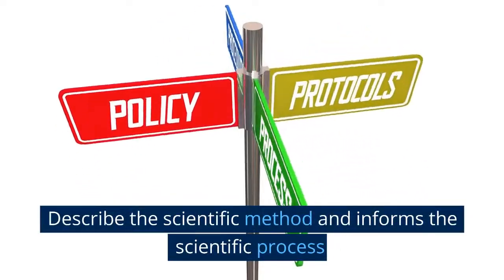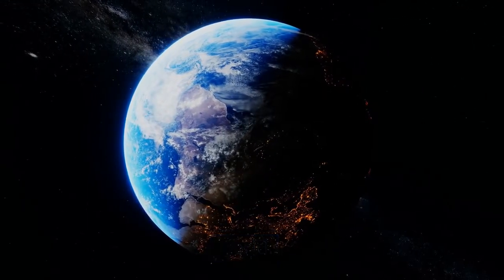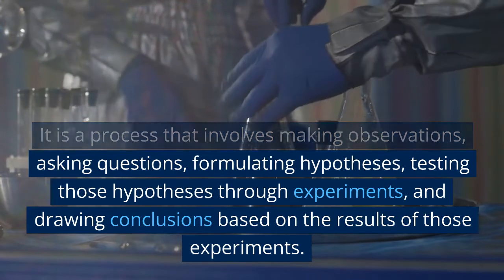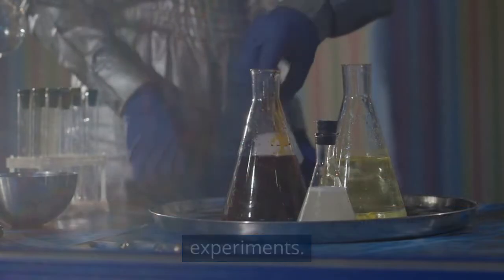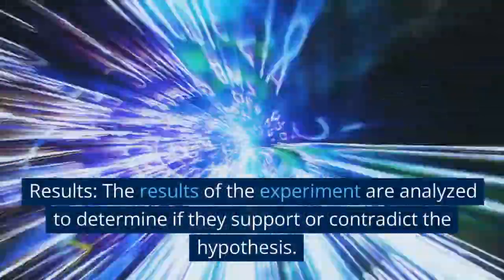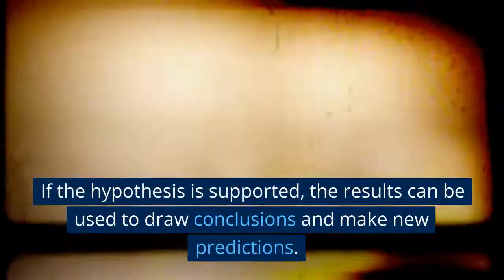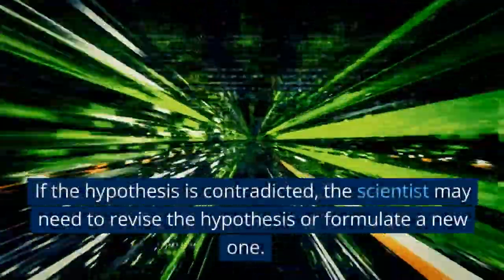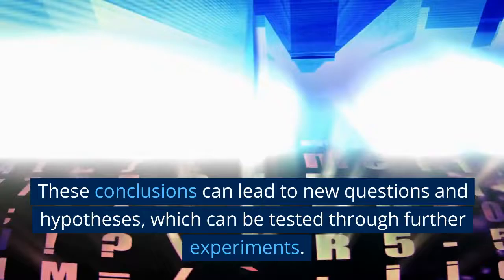How to study chemistry.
Describe the scientific method and informs the scientific process. Differentiate among hypotheses, theories, and laws

Using ChatGPT